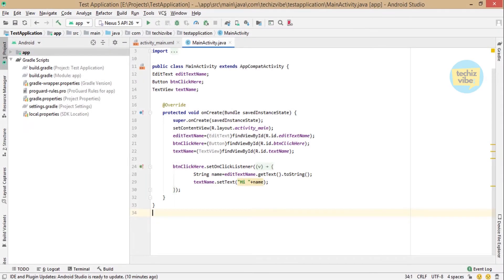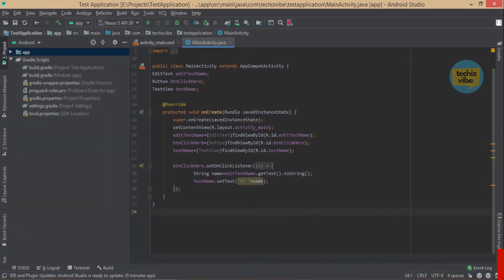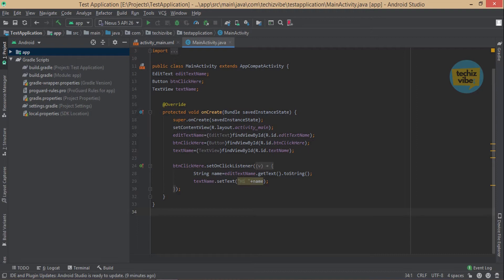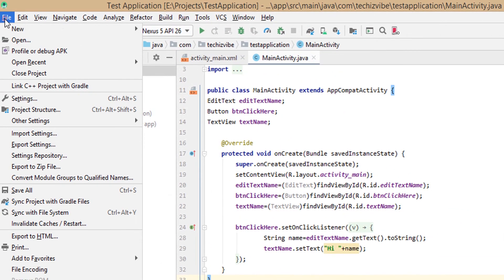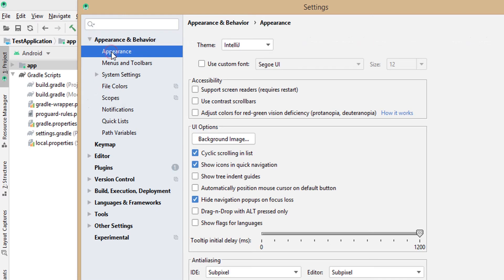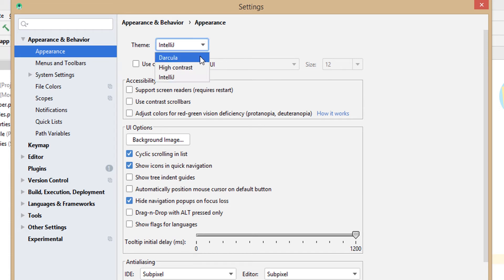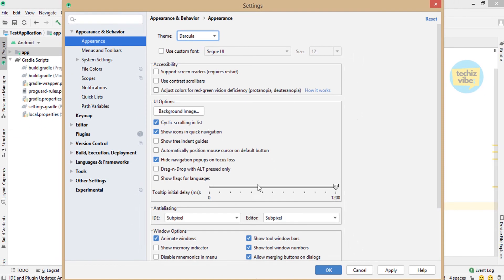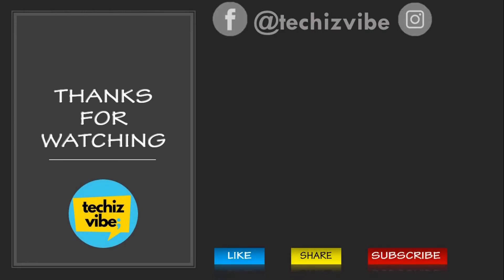How to change THEME in ANDROID STUDIO| Android studio tutorial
This tutorial video is about how to change theme in Android Studio. This is a short and a simple Android studio tutorial. Default theme of Android Studio is Light theme, this video will teach you to change light theme into dark theme. ie from intellij to darcula.
Steps are described as follows.
Step 1 : Click on File
Step 2 : Click on settings
Step 3 : Select Appearance and Behaviour
Step 4 : Select Appearance
Step 5 : under theme click on dropdown to change from intellij - the light theme - to darcula - the dark theme - and viceversa.

TechizVibe is a channel mainly concentrating on technical related videos including Android beginner tutorial, technical talks, Gadget reviews etc.